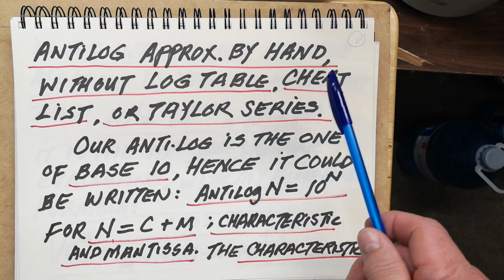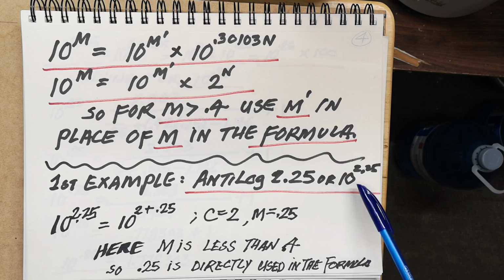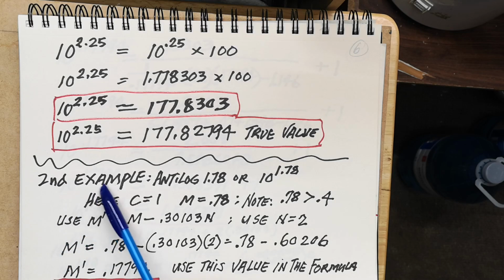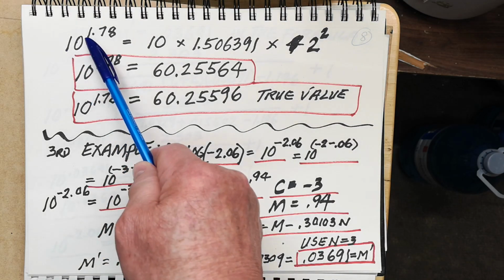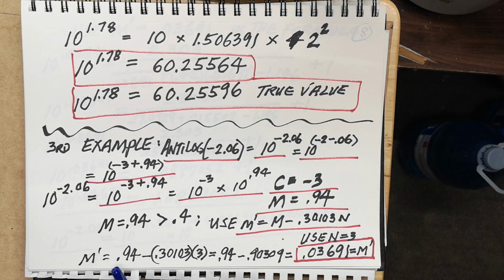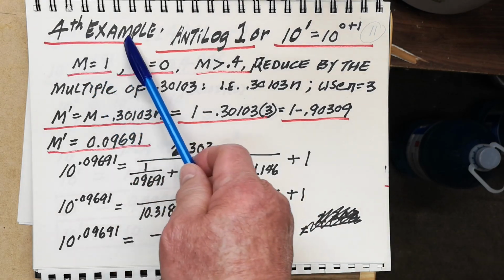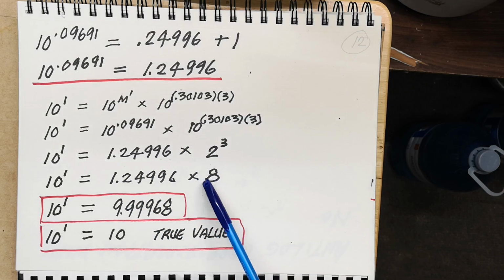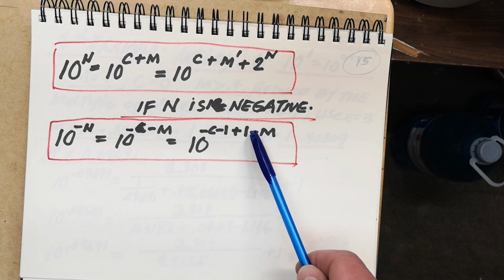Antilog Approximation By Hand without Log Tables, Cheat List or Taylor Series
Antilog Approximation By Hand without Log Tables, Cheat List or Taylor Seriesthe purpose of this video is to show how my homemade formula can approximate the antilogarithm of any number N ,without log table or cheat list of 8 logarithmic values which were used by others. and Taylor series is not used.
The hand calculations refers to the four arithmetic operations of ( + .-. /, x )